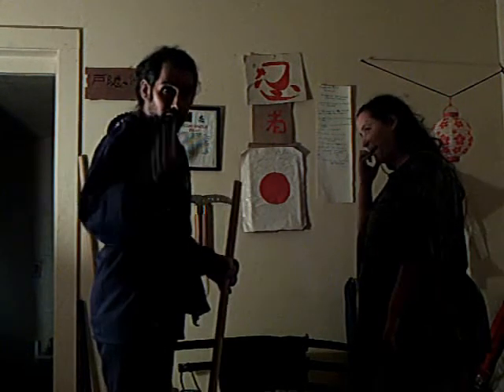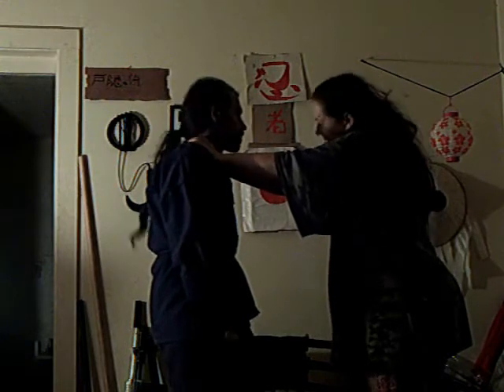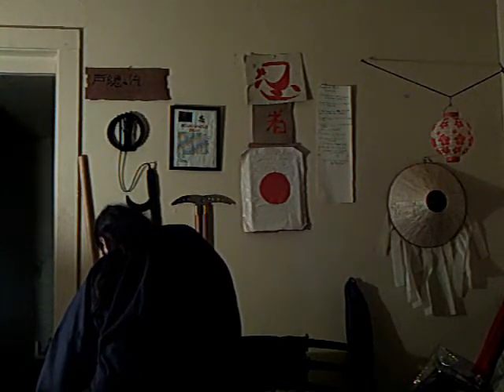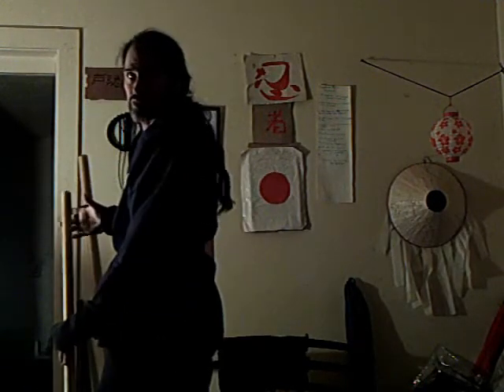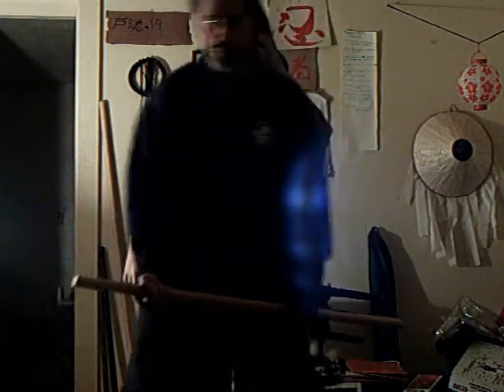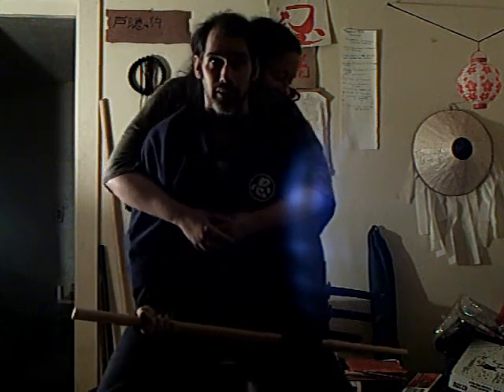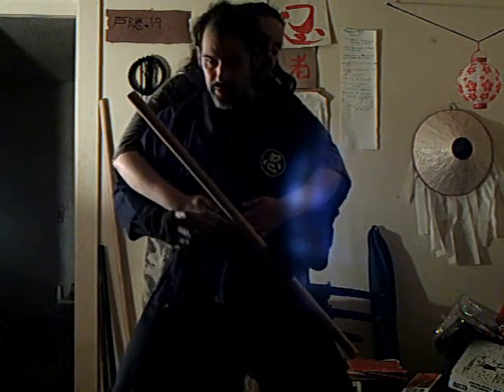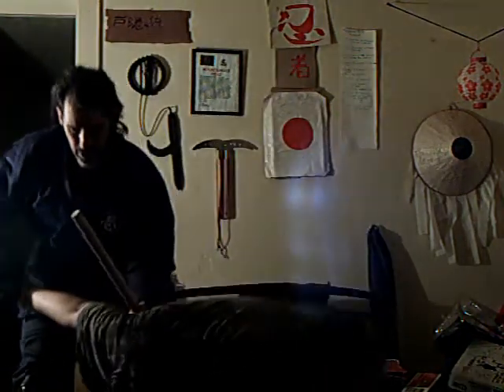NINJUTSU ART OF DEATH HANBO 2.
THIS IS PART OF REAL NINJUTSU TRAINING SERIES
DISCLAMER THESE  TEACHING ARE REAL AND DANGORIES IF YOU PRACTIES WITH A PARTER MAKE SURE YOU TRAIN SAFE AND GO SLOW UNTIL YOU GET USE TO MOVEMENT!